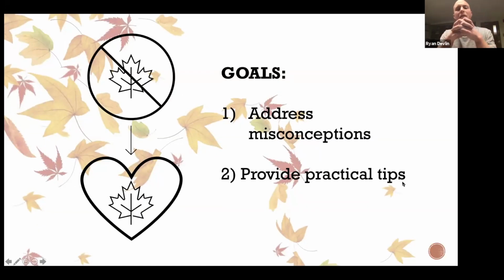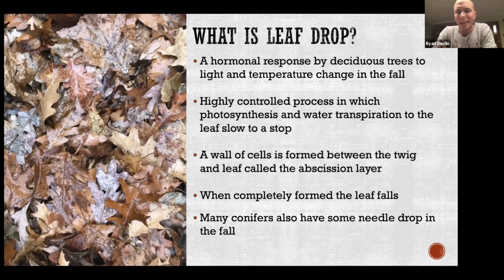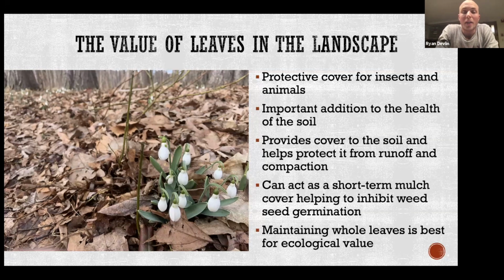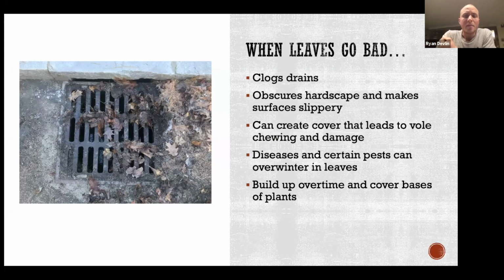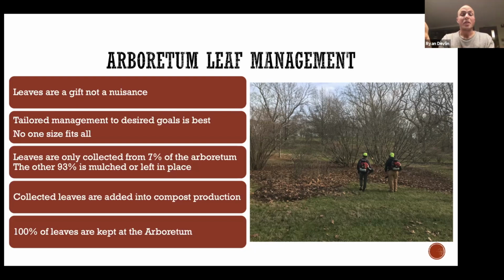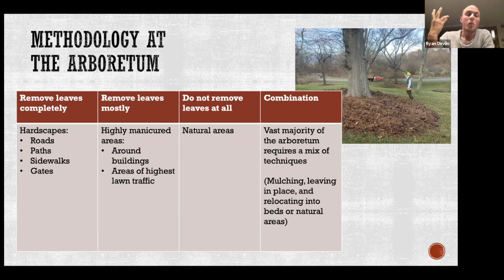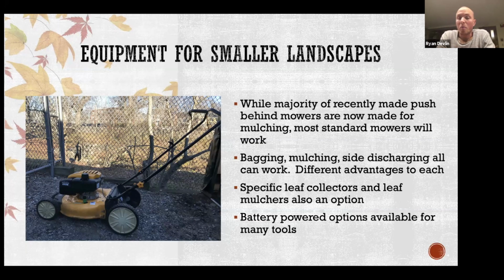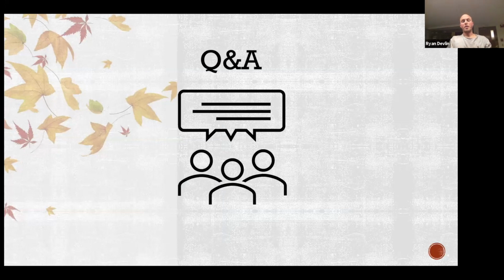Tree Mob™: Leaving Off With Leaves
The Arnold Arboretum’s plants produce a lot of leaves. How many is a challenge to calculate, but in scanning the web, a single large oak might produce upwards of 1.5 million leaves. Looking at our accessions, we grow over 1100 trees in the Fagaceae (primarily oaks, beeches, and chestnuts). Multiply that by 1.5 million leaves, and we easily have 1.6 billion leaves in that family alone that fall each year. Steeped in leaves during his time at Mount. Auburn Cemetery, and now as Horticultural Technologist at the Arnold Arboretum, Ryan Devlin imparts what he has learned from his colleagues and through experience about the management of fallen leaves.

Speaker: Ryan Devlin, Horticultural Technologist, Arnold Arboretum
Moderated and Edited by Pam Thompson, Manager of Adult Education

Property of the President & Fellows of Harvard College